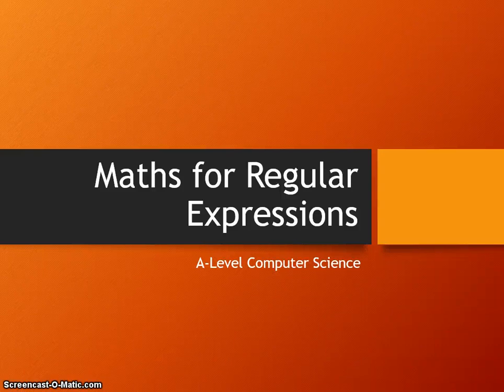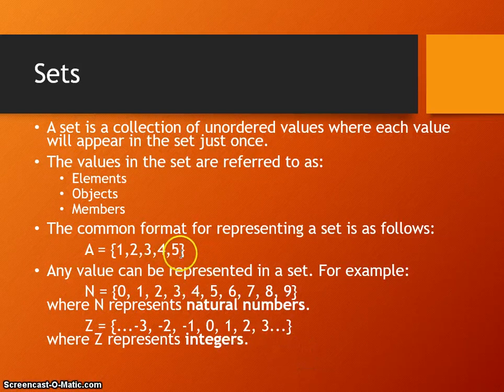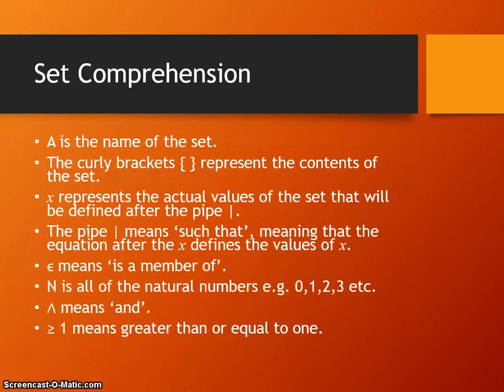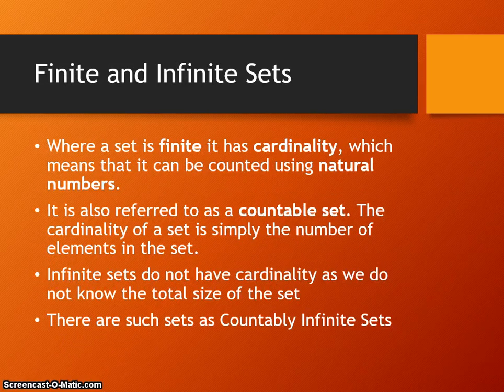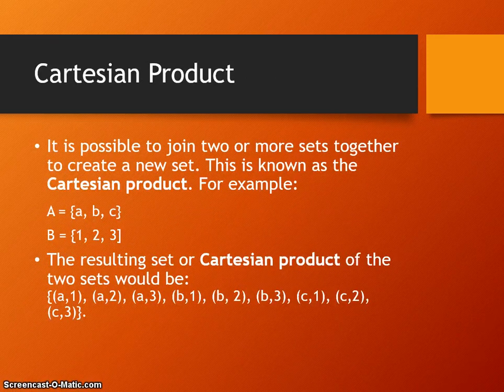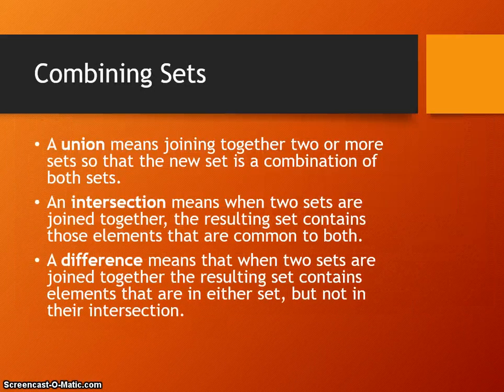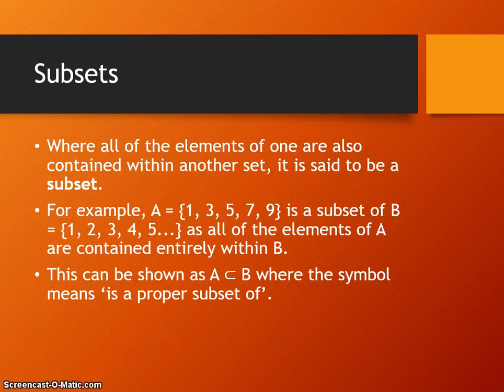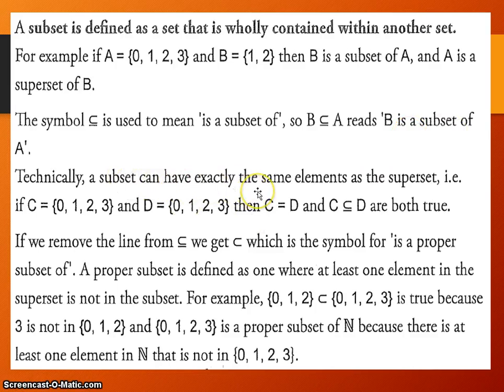A-Level Computer Science - Maths for Regular Expressions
Set Theory, Set Comprehension